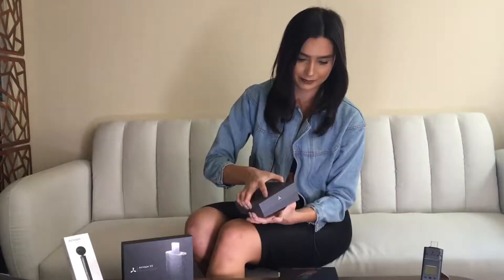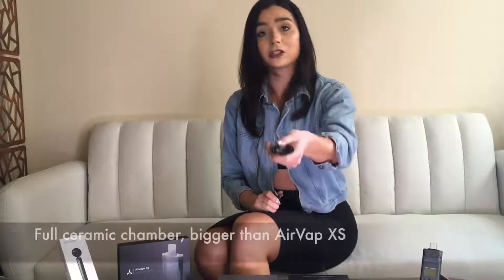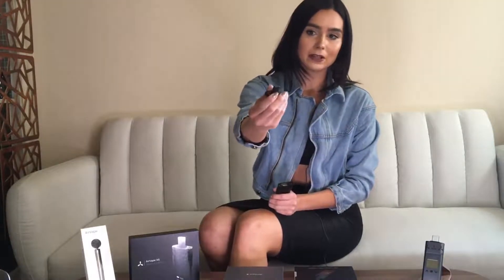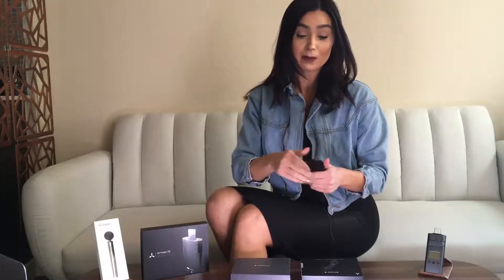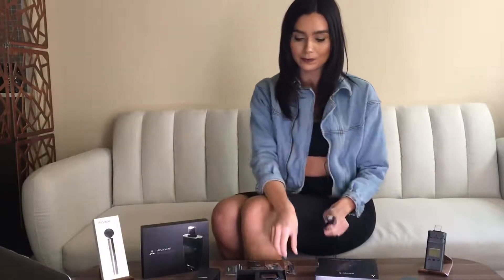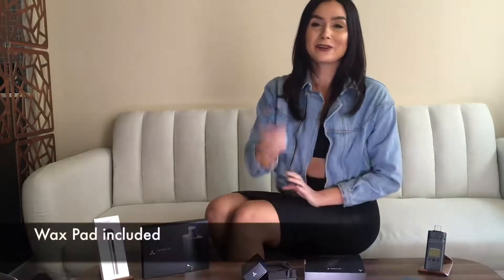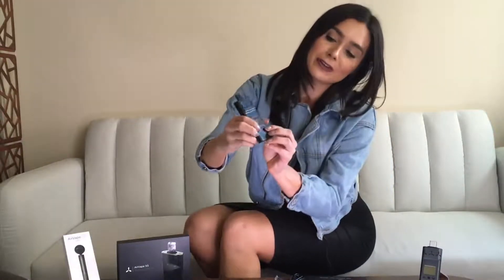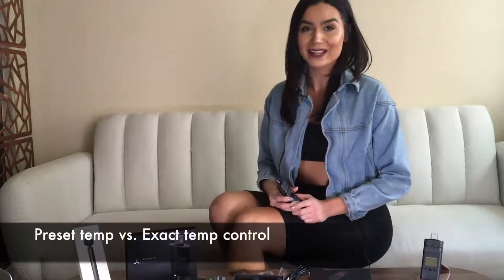AirVape X Video Review and Comparison to AirVape Xs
First thougths: It is really nice, love this magnetic mouthpiece, discreet and even smoother design than the Xs. A bit of a larger ceramic chamber than the AirVape Xs (25%) Very nice upgrades on the mouthpiece, because it has higher class of materials. The mouthpiece is ceramic and the airflow box as well. I like how they upgraded the mouthpiece to a magnetic structure. Huge step from AirVape Xs. The battery lasts about 7-8 sessions, which is more than enough for 2 days for a heavy smoker. I would prefer something like this that is much more portable than a huge vaporizer. We are used to charging our phones everyday anyway, I would rather take the portability. Includes Wax Pad Insert, a great addition as well! Also comes with the USB charging cable, cleaning and packing tools, filter screens, user manual and warranty card.